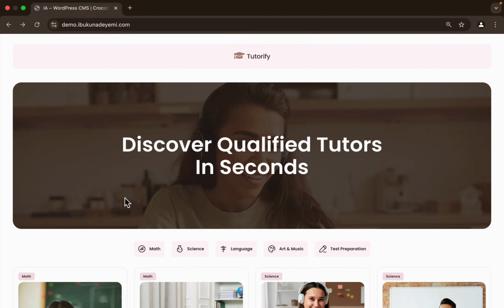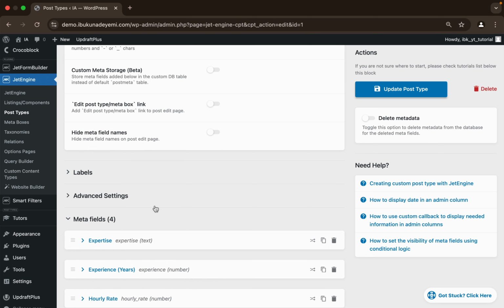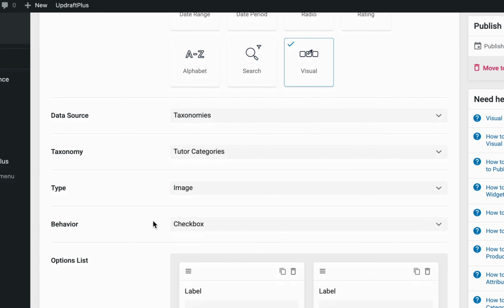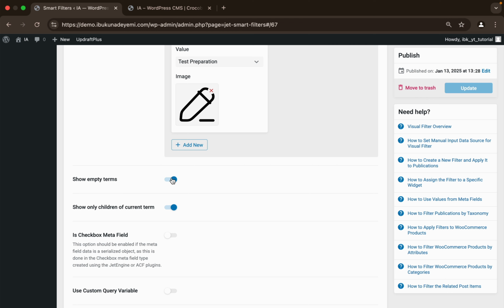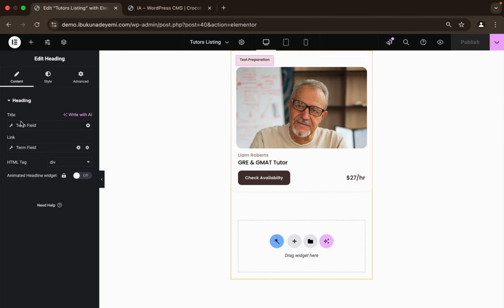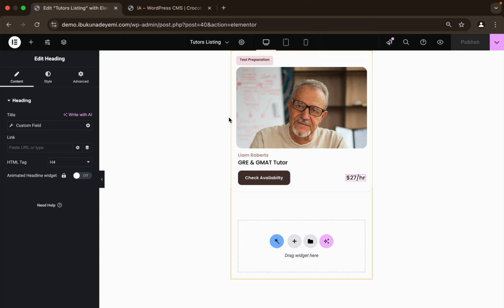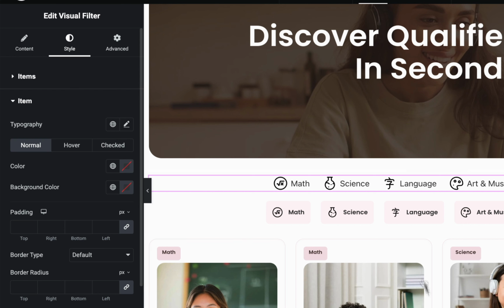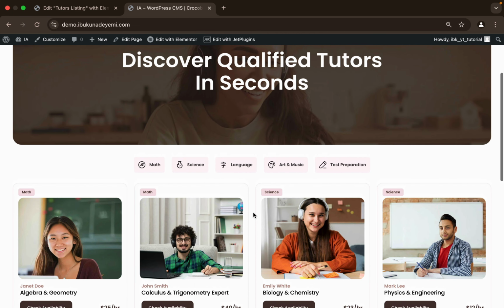Create a Menu that filters a listing without page reload | JetSmartFilters | JetEngine | Crocoblock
Here I will show you how to build a dynamic category menu that filters and updates your listing without reloading the page using JetSmartFilters and JetEngine from Crocoblock.

Here I'll show you how a visual filter was set up to create an interactive and seamless browsing experience for your users. Discover how to enhance your website navigation with powerful filtering options that work dynamically, keeping everything on one page.